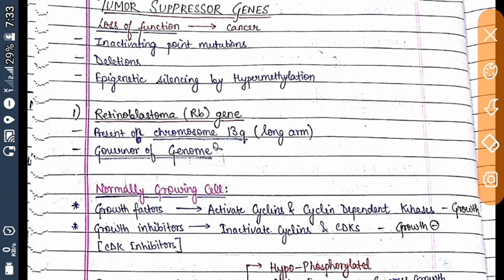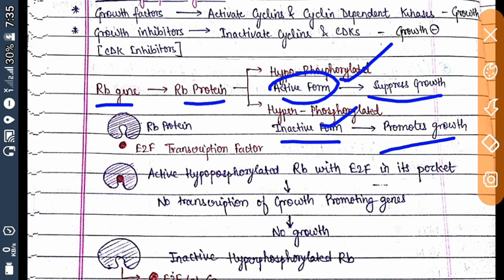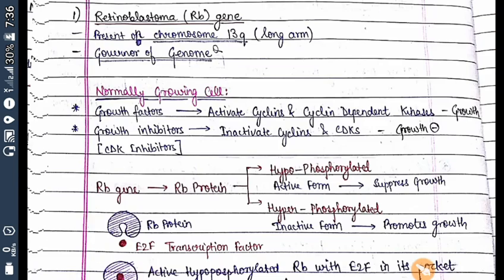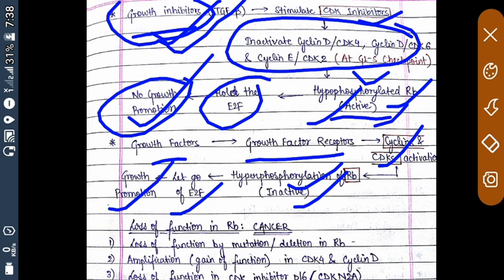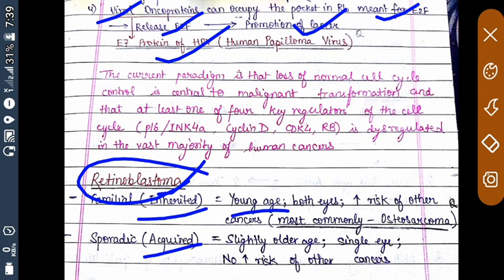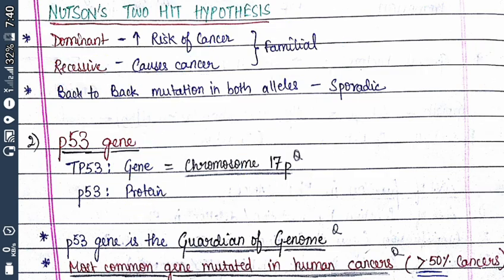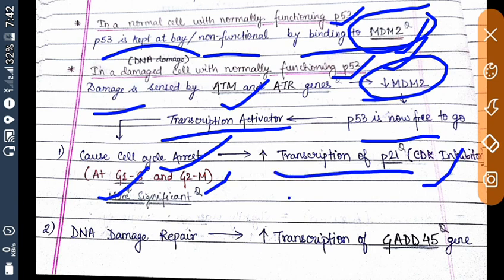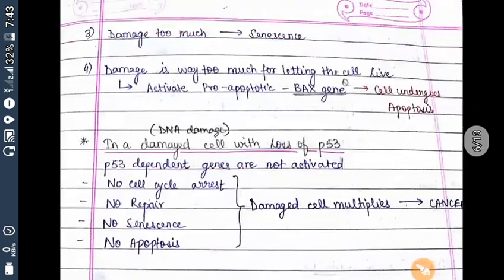NEOPLASIA PART-3( TUMOR SUPPRESSOR GENE-RETINOBLASTOMA AND P53 GENE)